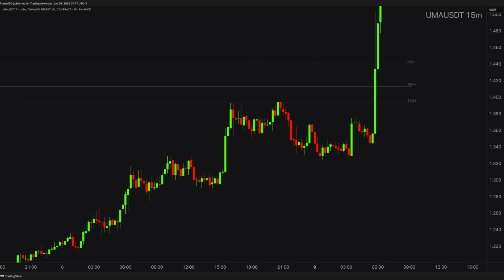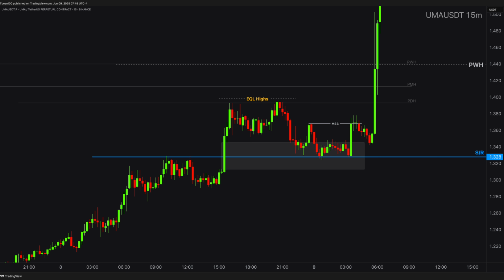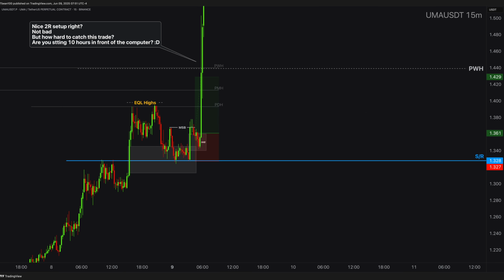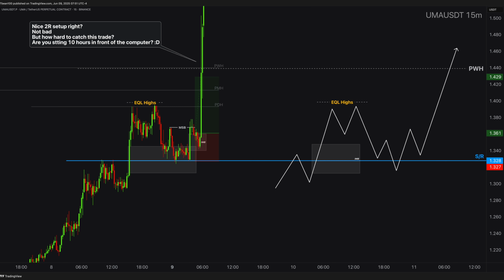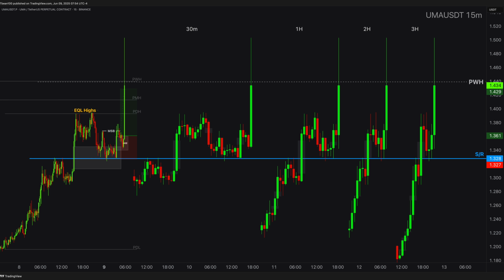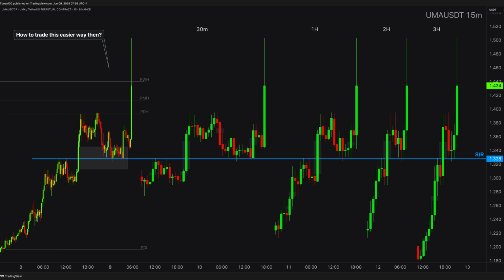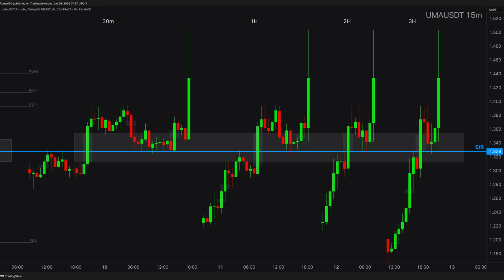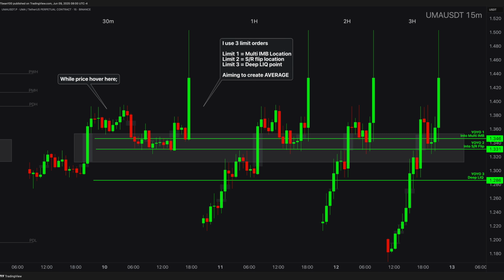A++ Trading Strategy! Stop Missing Trades Ever Again (Beginner to Advanced in Under 5 Minutes)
✅  Description:

These top TradingView indicators and strategies are used for commodities, index futures, stocks, forex, coins, bitcoin, BTC, cryptocurrencies, and penny stocks scalping and day trading. My life slowly started to change when I started to learn smart money concepts such as order blocks and breaker blocks. After that, I look into trading imbalance and fair value gaps, also known as FVG. But the biggest change comes with liquidity learning. I love SMC trading for day trading and scalping, and I teach them in my free trading course & mentorship.

✅  Chapters:

00:00 Intro & Disclaimer
00:33 One Strategy for LIFE